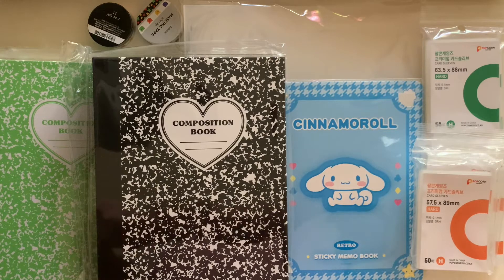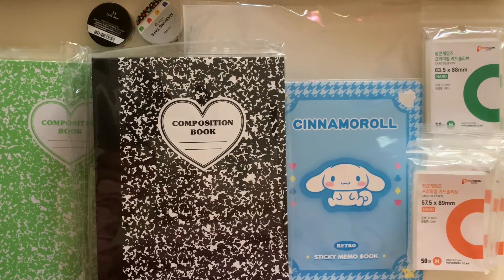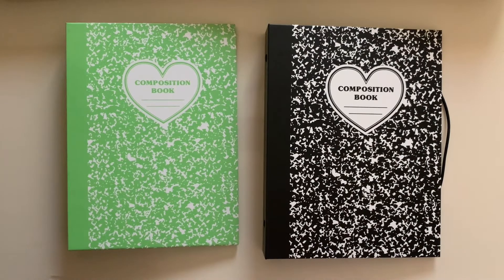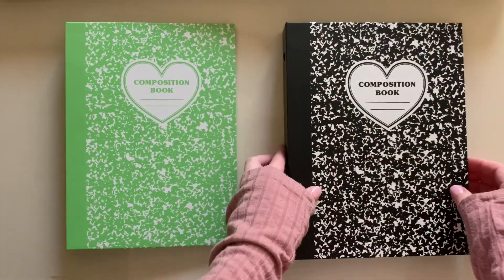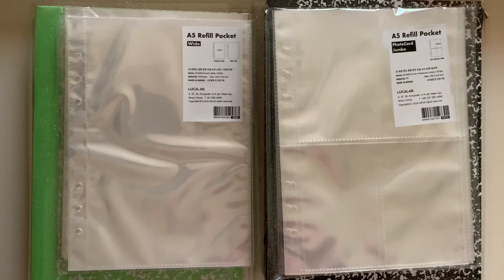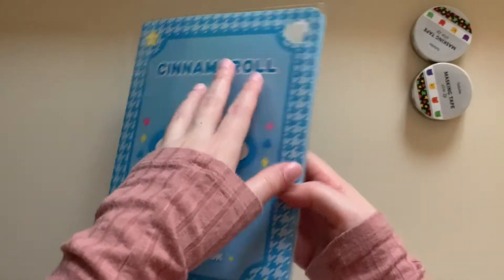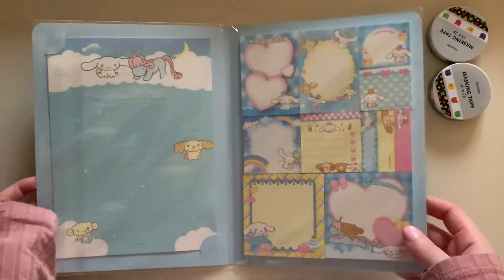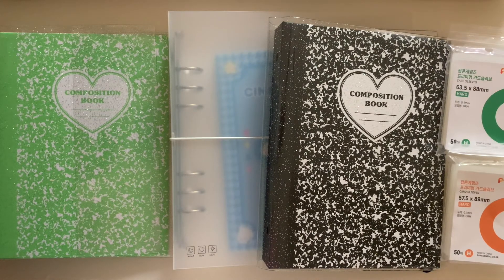A5 binders & supplies haul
Links below of where I got my a5 binders & supplies

A5 haul supplies
Lucalab binders -
⭐️ A5 25R Black Ring Composition Hard Cover Glitter Set
⭐️ A5 Refill PVC Photocard One Side Pocket (Jumbo Pack)
10x10 -
⭐️ Be on D A5 wide binder
Popcorn sleeves (currently on sale again btw)
⭐️ Sleeves

🐻 Timestamps 🐻
00:00 intro
00:53 lucalab
07:03 10x10
10:55 popcorn sleeves
16:22 outro

Thank You So Much for watcing 💕

🌸 Coming soon 🌸
Reorganize collections in A5 binders
SM merch haul EXO/SHINee/NCT smcu/seasons greetings
EXO 6 months collecting update!
Dream glitch mode popup store albums/merch

🌻 Socials 🌻
aerizenniemints